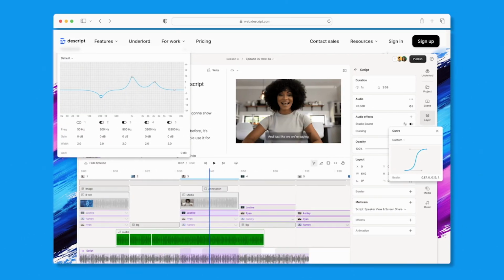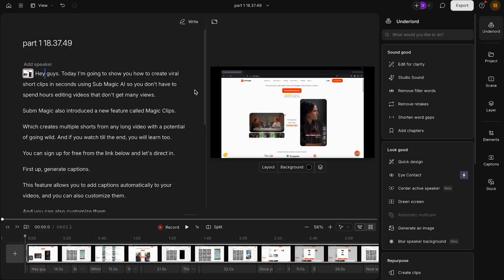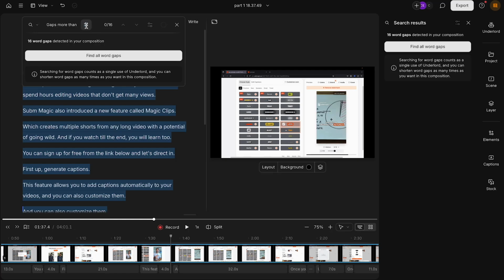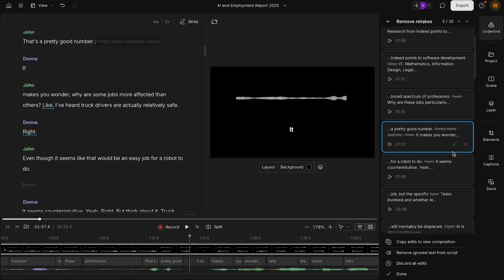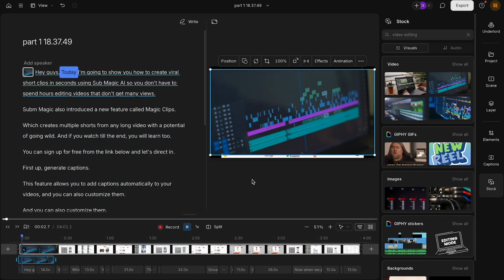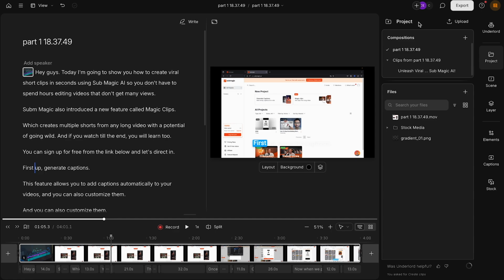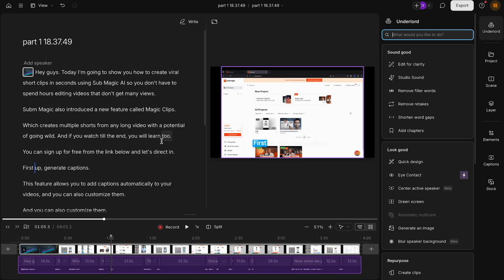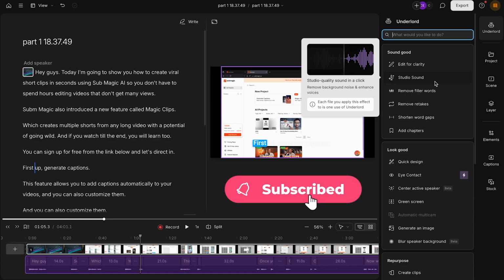AI Video Editing with Descript - 8 Features That Make Editing Easy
Description
In this Descript tutorial, you’ll learn how to use Descript for video editing like a pro — no complex timeline needed.

Descript AI is one of the most powerful and beginner-friendly AI video editors available today, and in this video, I’m breaking down 8 features that can save you hours every single week.

Whether you're looking for fast Descript transcription, automatic captioning, or smart tools like Underlord for cutting filler words, this is an overall Descript review. From podcast editing to social media clips, Descript AI video editing lets you edit faster, sound better, and publish sooner — all with the help of a great video editing AI software.

⏰ CHAPTERS
00:00 – Intro
00:43 – Getting Ready for Editing with Auto Transcription
01:03 – Introducing Underlord
01:35 – Shorten Word Gaps
02:12 – Remove Filler Words & Retakes
03:33 – Add Stock Visuals and Music
04:06 – Auto Captions
04:36 – Create Social Clips Automatically
05:22 – Studio Sound (Audio Enhancement)
06:00 – Generate YouTube Description & Chapters
06:13 – Pricing & Free Plan
06:29 – Recap & Final Thoughts

Whether you're a creator, editor, or business owner, this Descript review will show you why it's quickly becoming the go-to tool for efficient AI video editing.